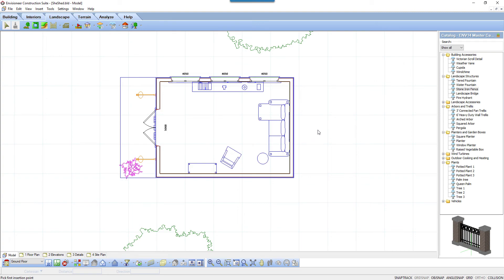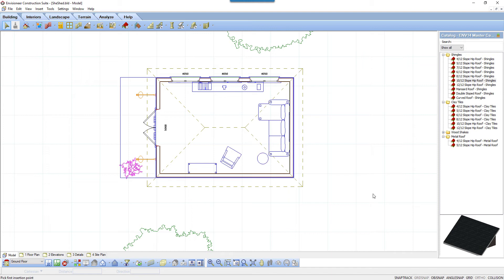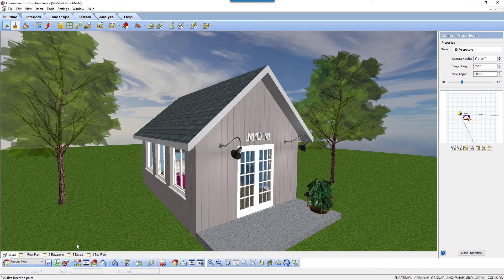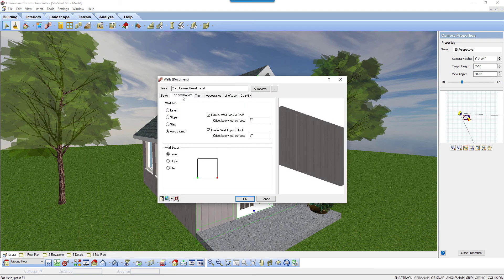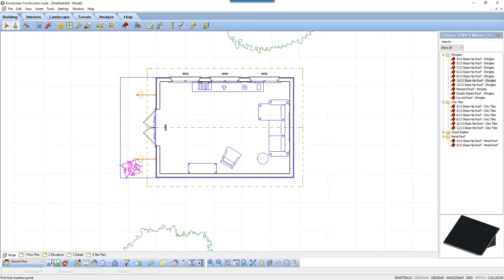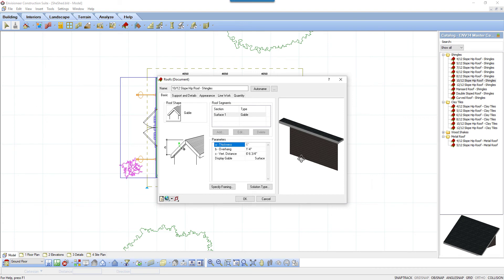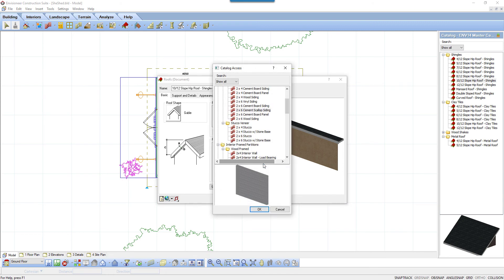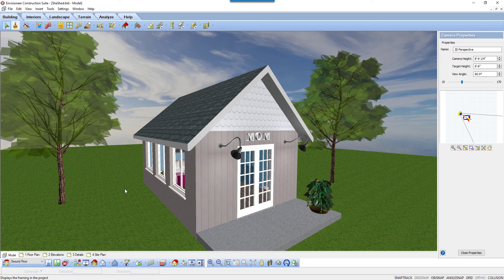Framing a Gable End Wall in Envisioneer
Watch this video to learn how you can frame a gable end wall in 3 different ways: balloon framing, gable end wall, or a finish for a gable end truss.